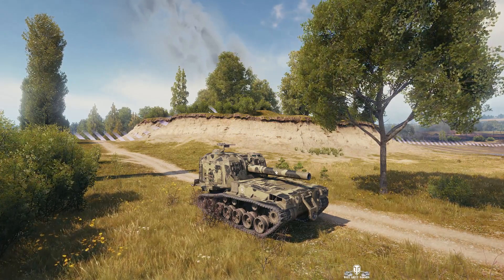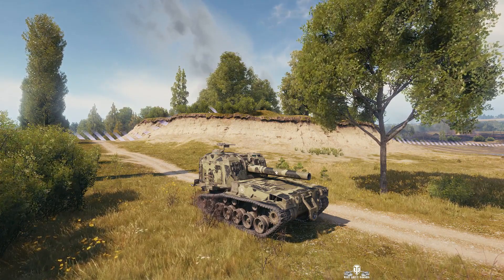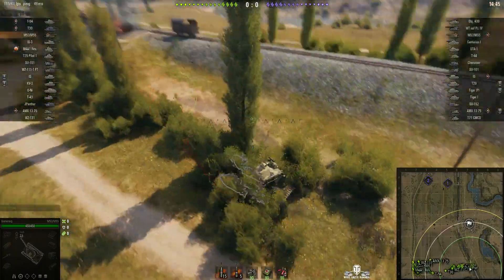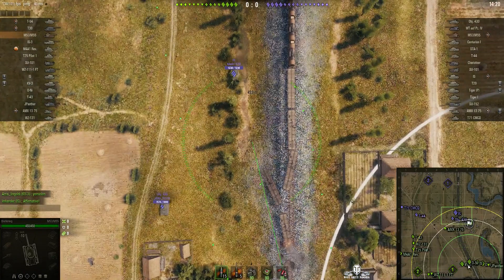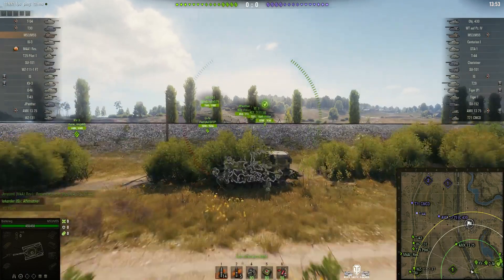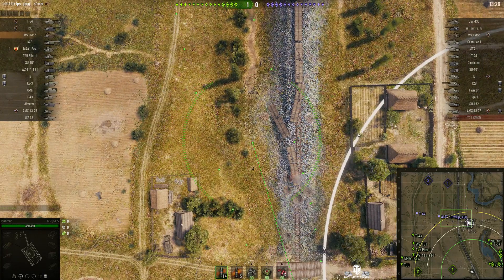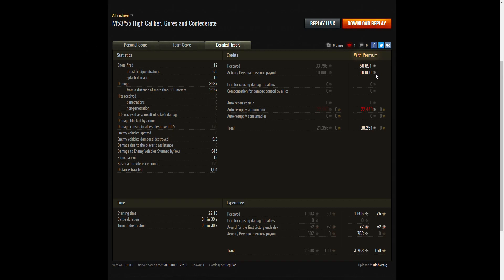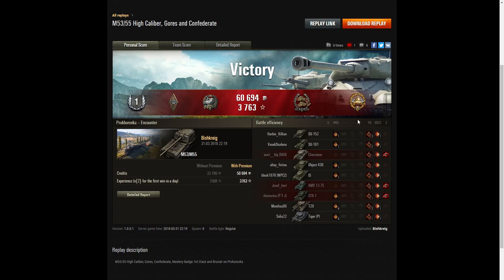M53/M55 - Gore's Medal, Confederate and High Calibre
This replay is from 31 March 2018 on Prokhorovka. The player, Bishkrieg in the M53/M55 was awarded a Gore's Medal, Confederate and High Calibre.